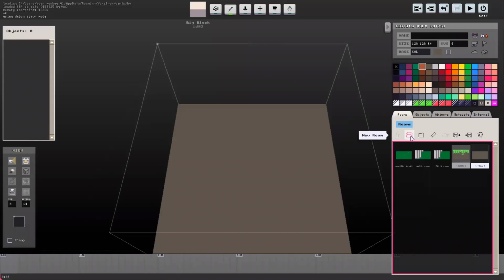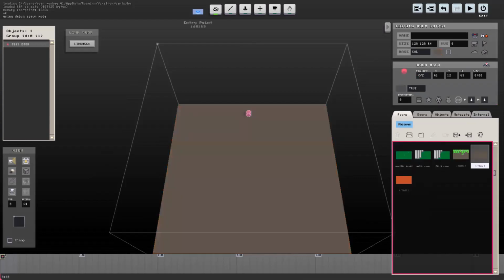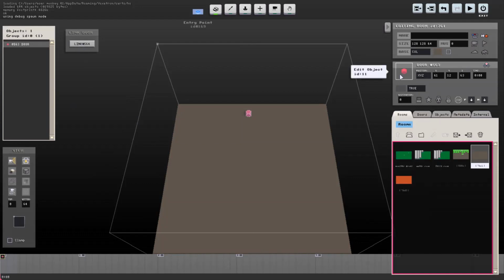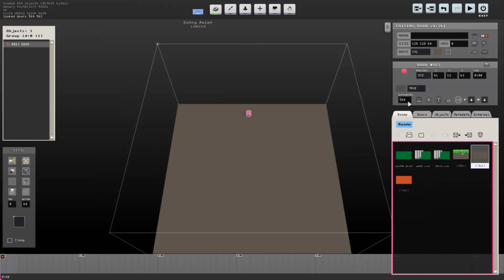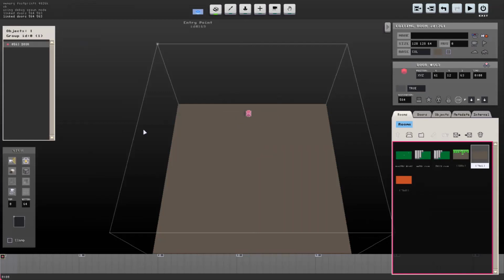Tutorial 16: How do you make a door in voxatron 3.5b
Simplest way to connect rooms together in voxatron 3.5b